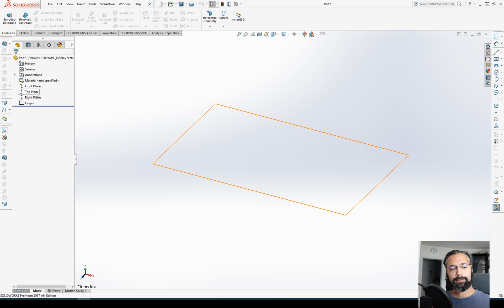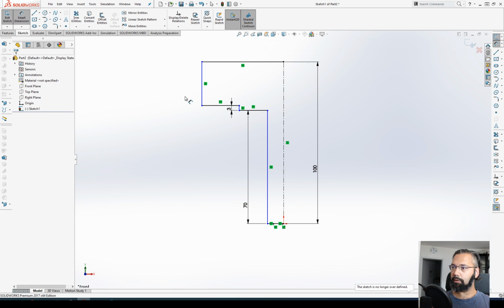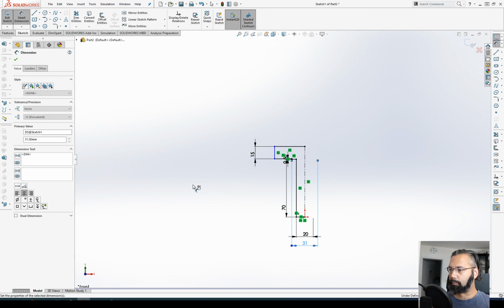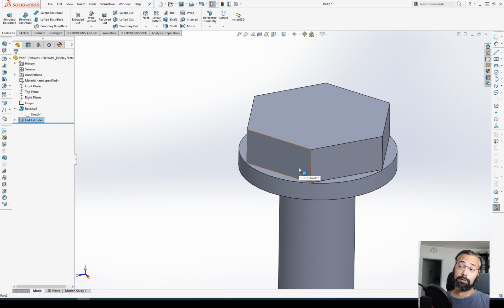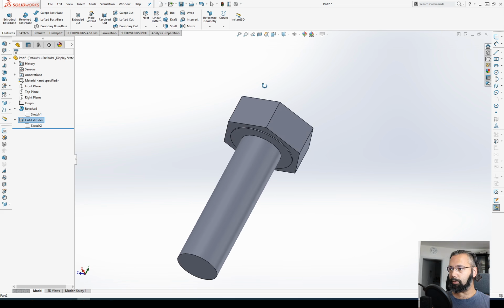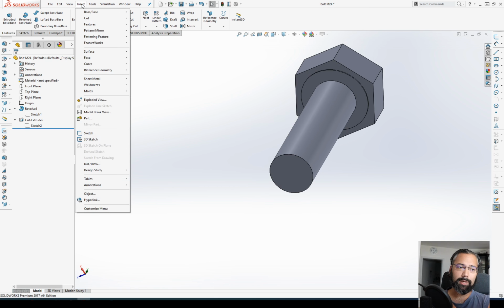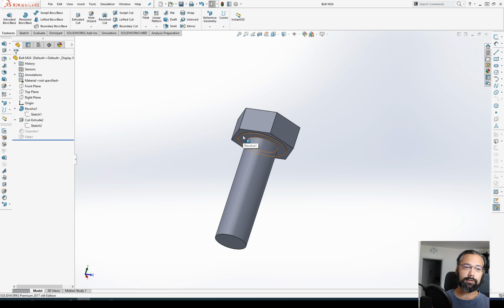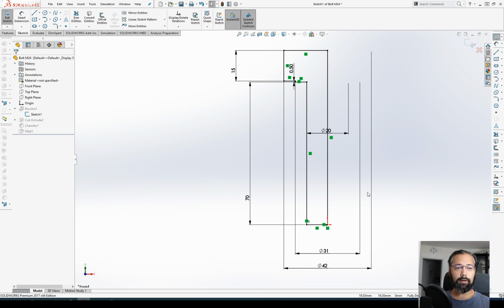Solidworks tutorial - using revolved to make a part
Hello and welcome back! in this short video I want to show you how to draw a sketch and make a revolved feature around a centerline, then I will show you a bunch of features you can add later and also why you shouldn't use sketch fillet and use sketches to make roundings of parts or do pseudo features as i call it.

This video has an M24 bolt drawn into it using the revolve feature then we make it pretty and nice with some fillet and chamfer.